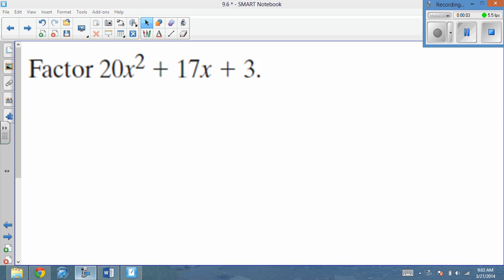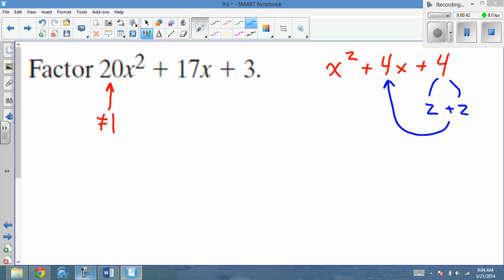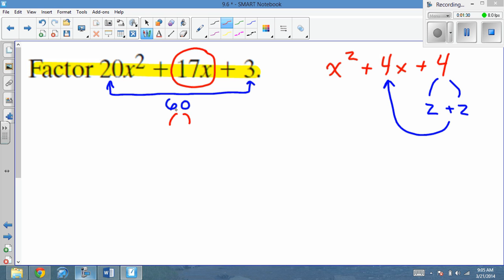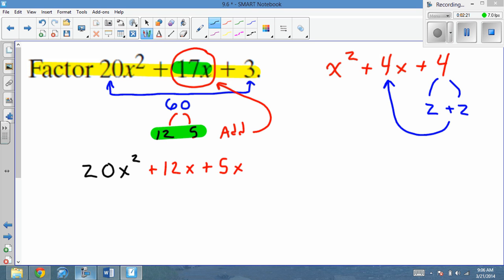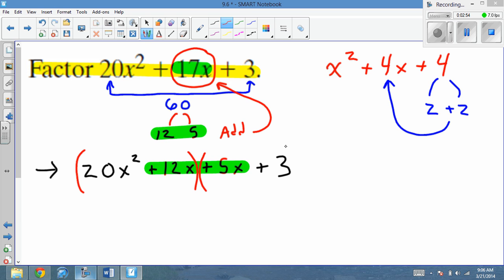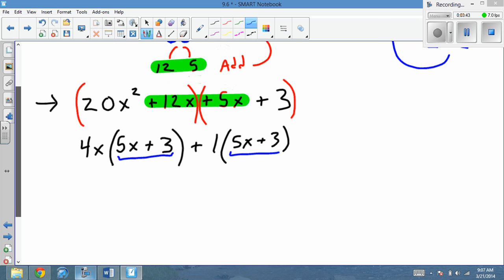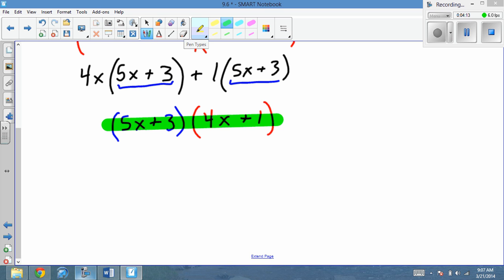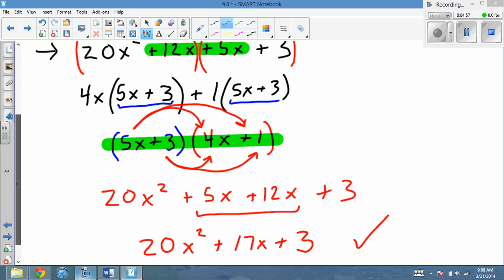Factoring Trinomials When a is NOT 1